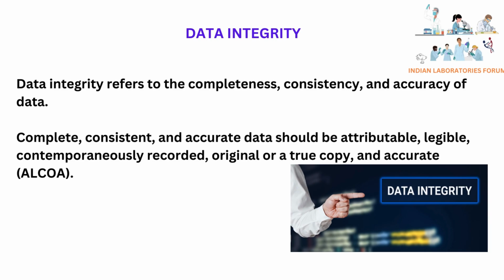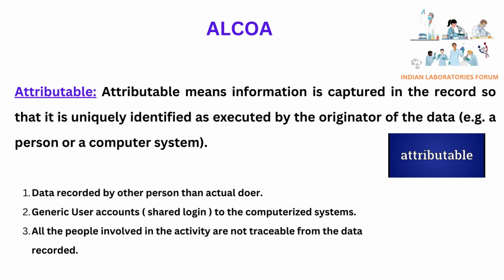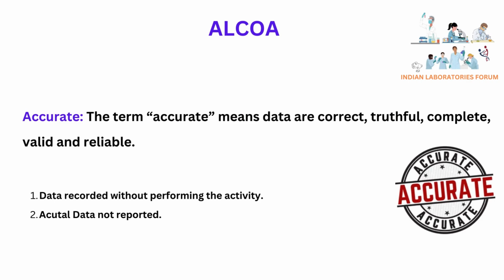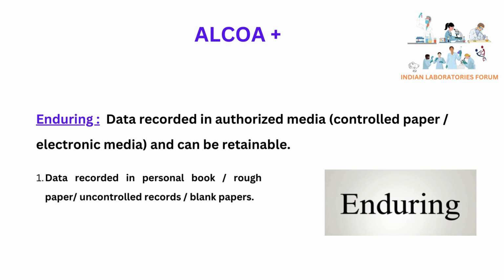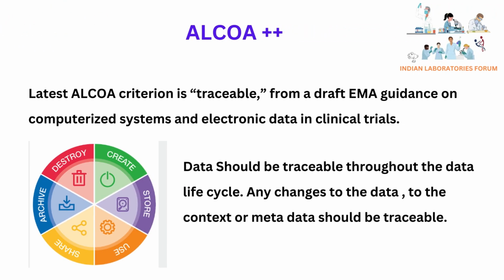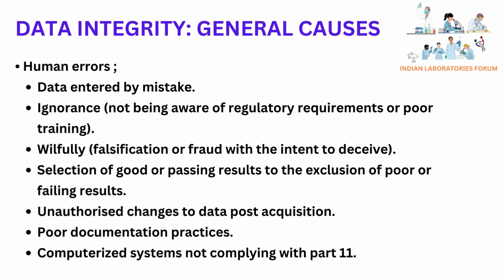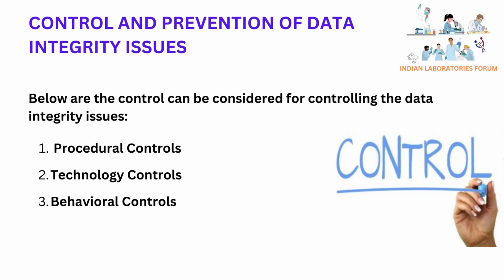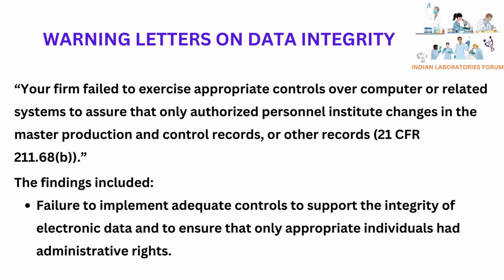DATA INTEGRITY & GOOD DOCUMENTATION PRACTICES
Learn about ALCOA++ principles and good documentation practices.